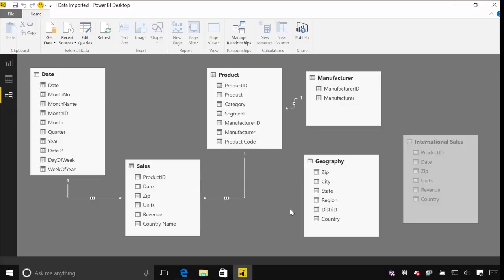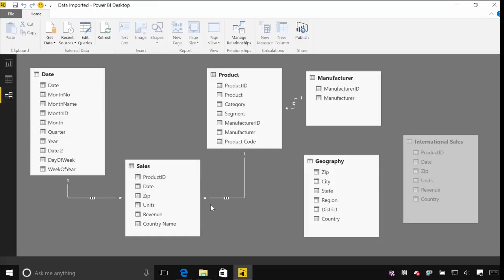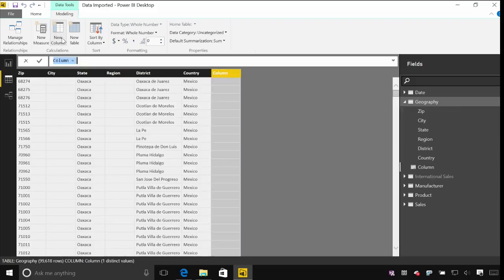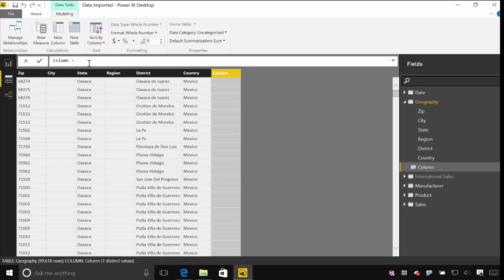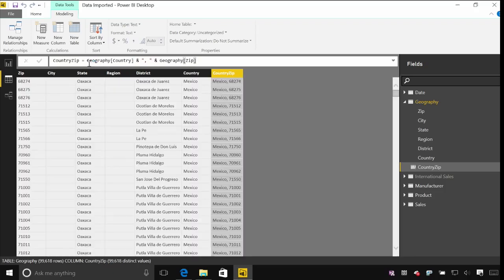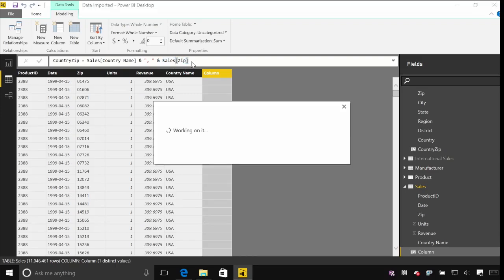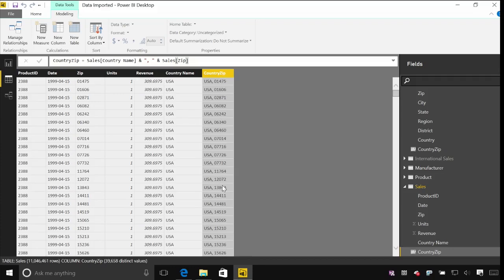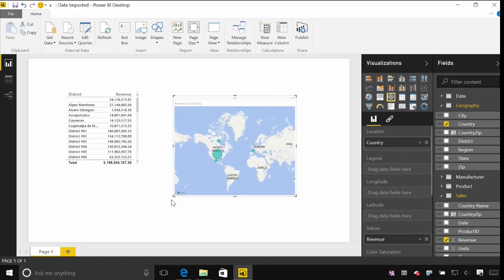2 3 creating calculated columns